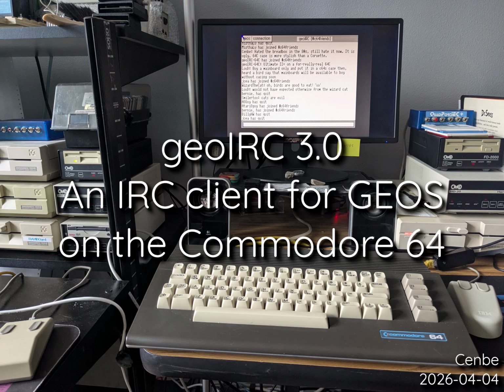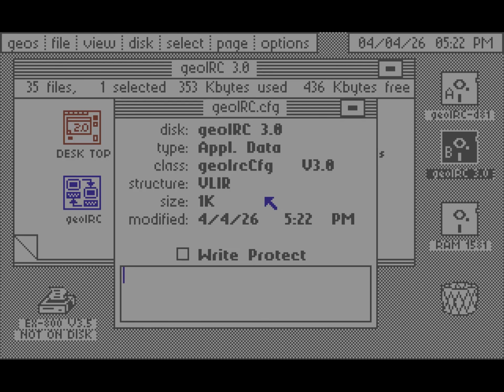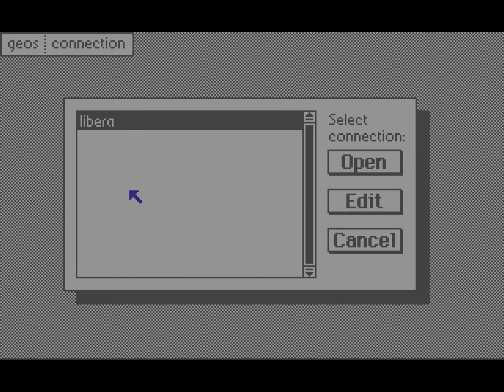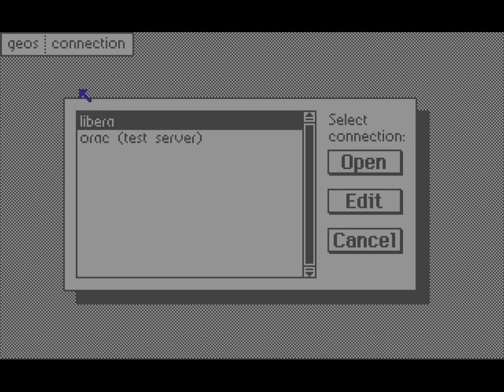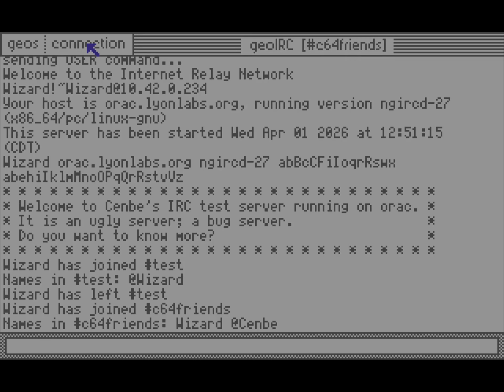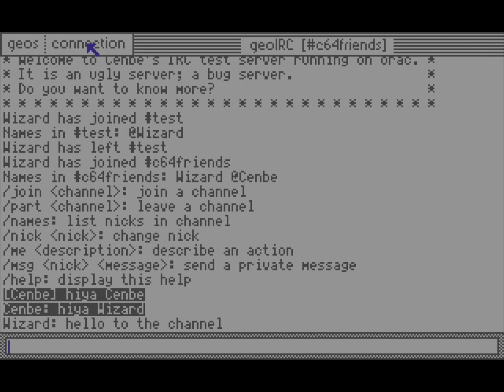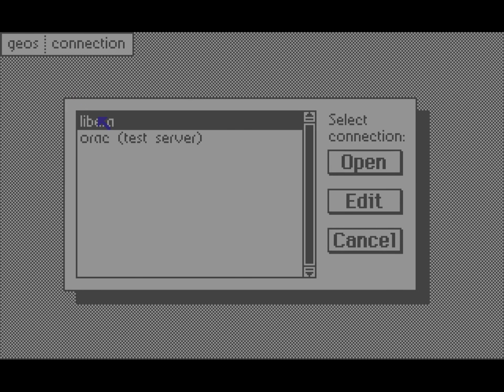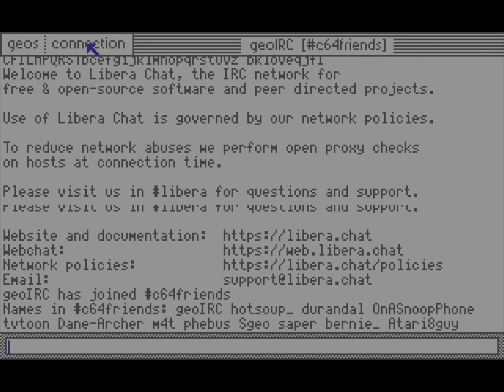geoIRC: an IRC client for the Commodore 64 running GEOS